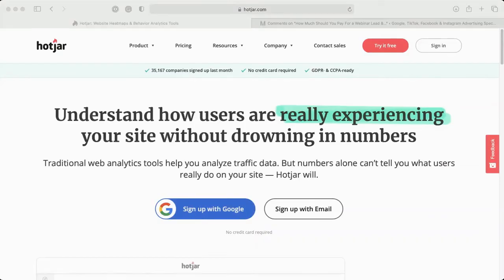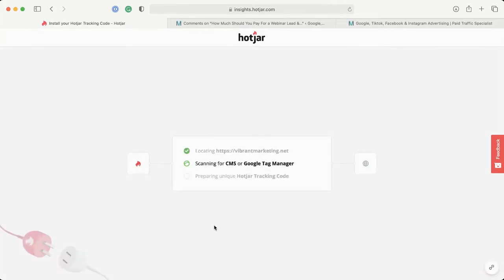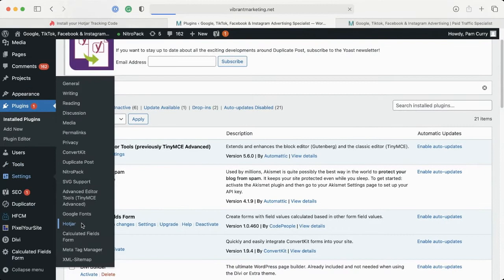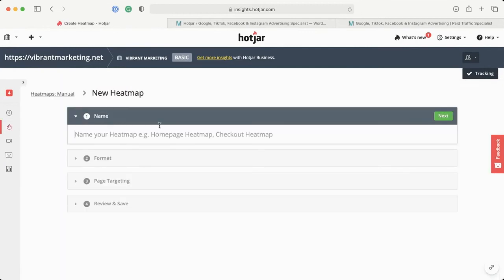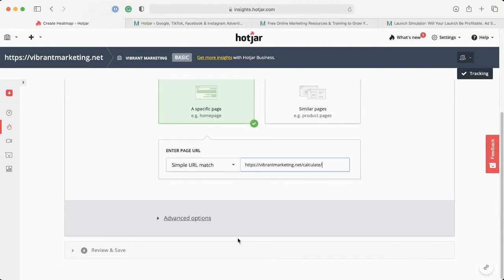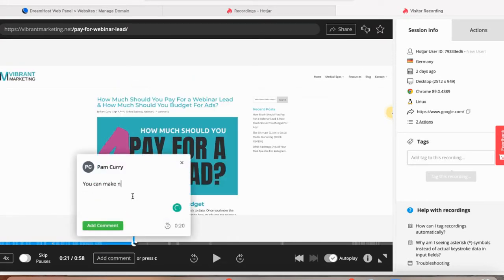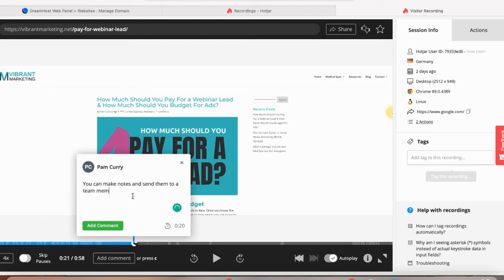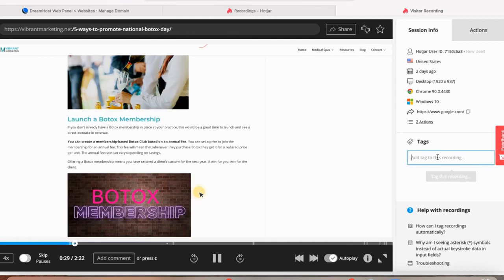How to Install Hotjar on Your Website & View Website Visitors Actions & Behaviours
Curious to see how users are behaving on your website? Hotjar allows you to see how the user interacts with your website and pages. See how the user scrolls, clicks and navigates your website.

In today's video I am going to show you how you can install Hotjar onto your Wordpress website and view user recordings.

- Sign Up at Hotjar.com
- Enter your information or your clients information
- Install tracking code or use the Hotjar Wordpress plugin
- Verify Your Installation and that Hotjar is tracking website visitors
- How to view recordings of visitos on your website
- How to make notes and work together as a team using Hotjar.